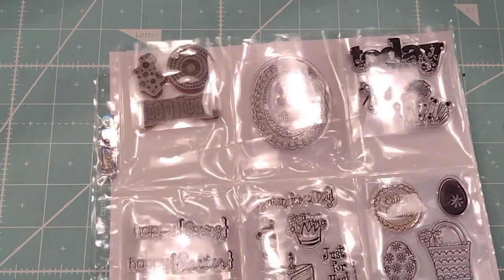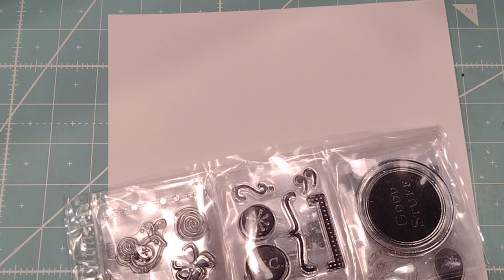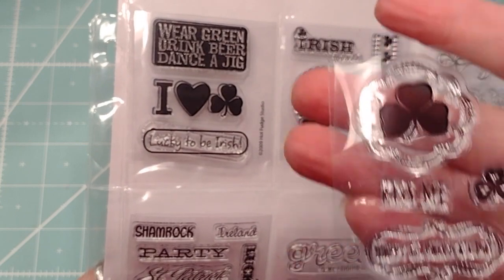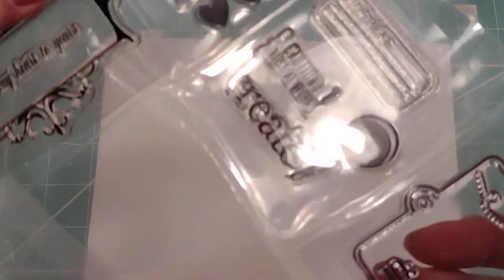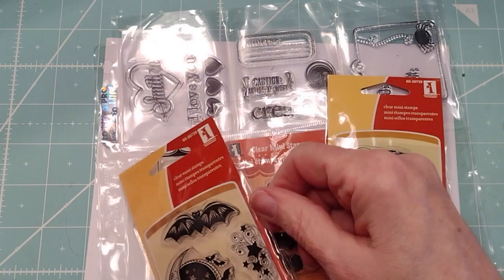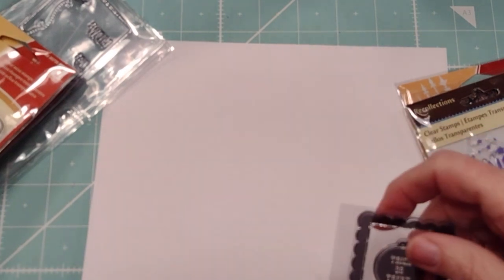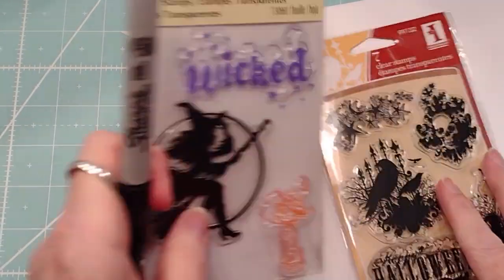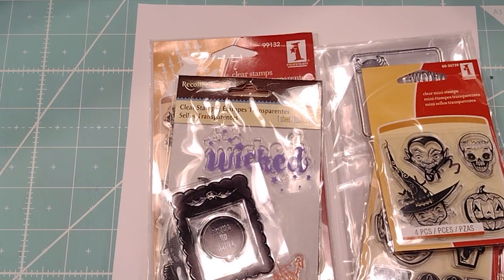DESTASH: Itty Bitty Stamps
ALL 4 LOTS FOR $34 or:
LOT 1  $9 incl. S&H SOLD
LOT 2  $9 incl. S&H SOLD
LOT 3  $12 incl. S&H  SOLD
LOT 4  $14 incl. S&H  SOLD